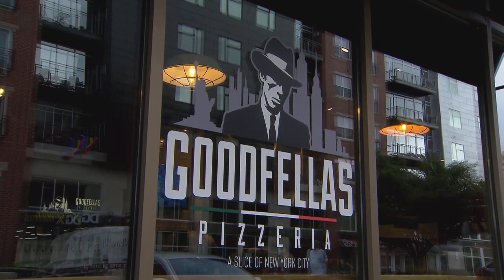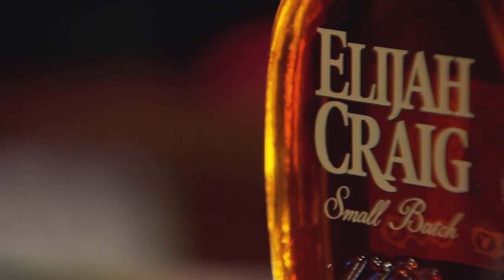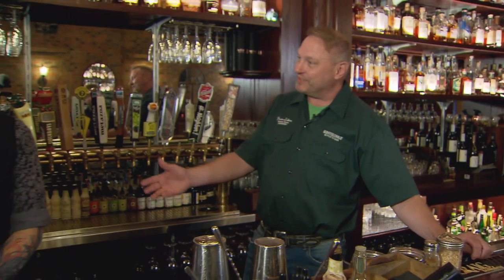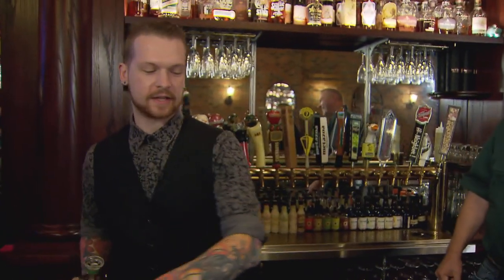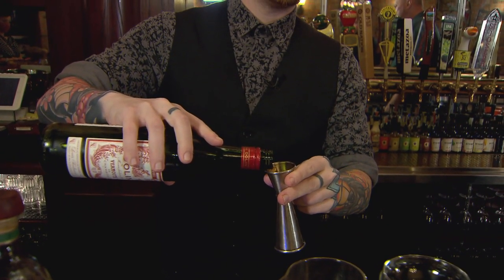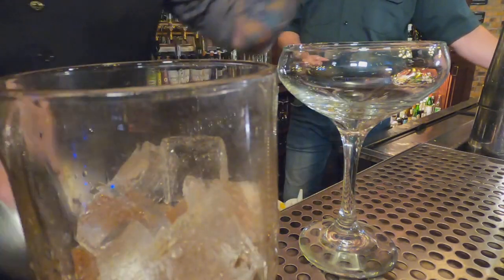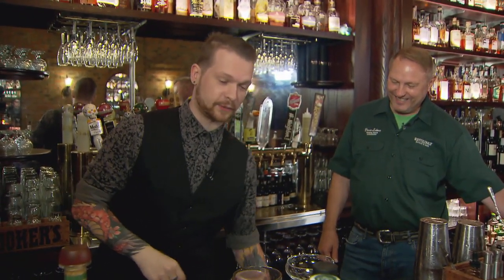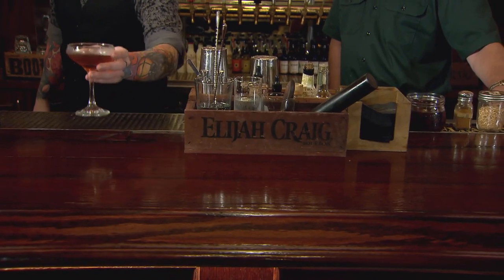On the Rocks: Manhattan